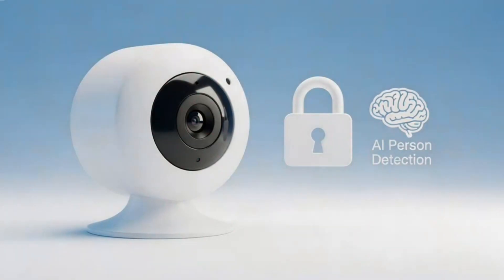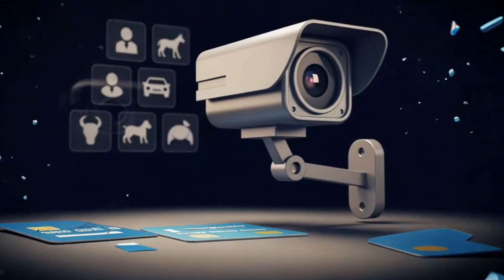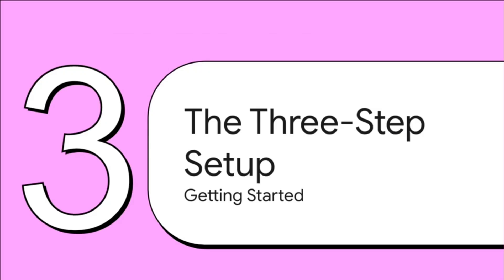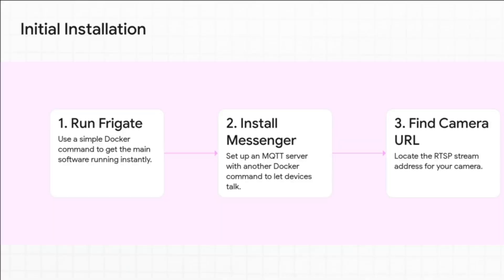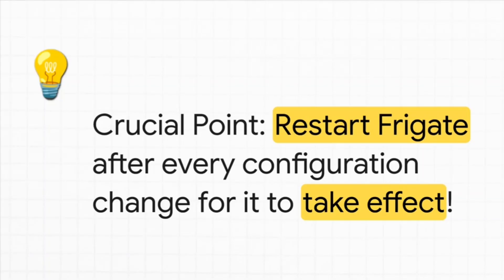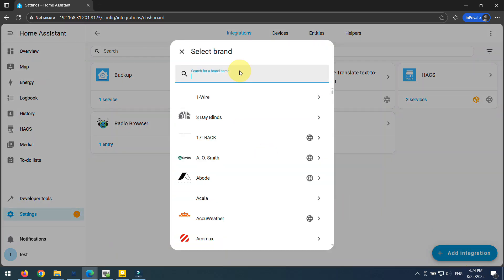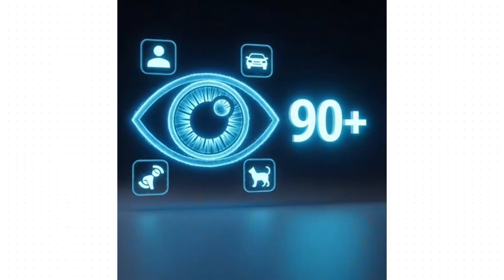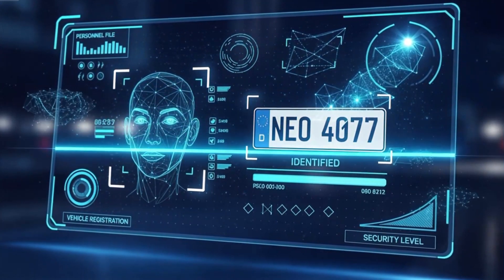How to Install Frigate NVR with Docker for Home Assistant Full Guide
👇 Product
Home Assistant Green
Home Assistant Voice Preview Edition
Tuya camera
Tuya LED Strip
Tuya Smart Socket

👇Chapters
0:00 Intro: The Problem with Subscription-Based AI
1:06 The Solution: Your Own Local AI Brain with Frigate
1:38 Initial 3-Step Setup
2:15 Configuring the System (config.yml)
2:52 Crucial Tip: Restart Frigate After Changes
3:10 Final Step: Integrating Frigate with Home Assistant
4:08 The Power of a Local AI: Object & Sound Recognition